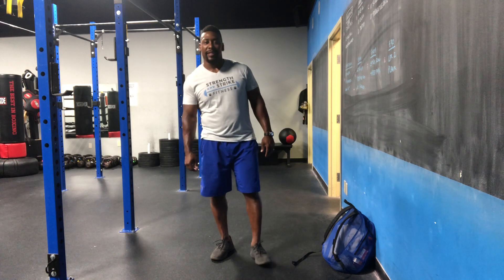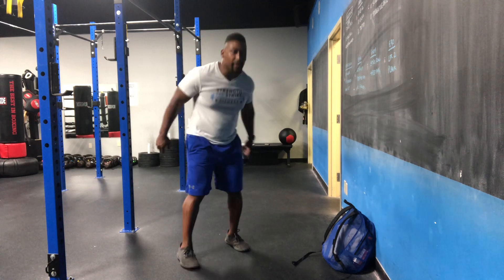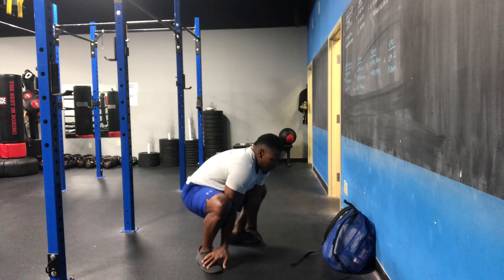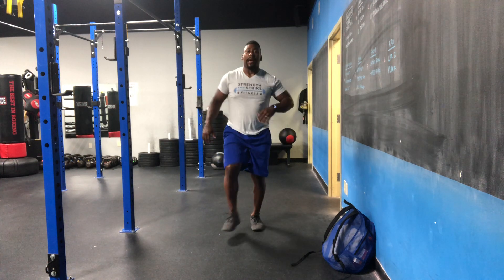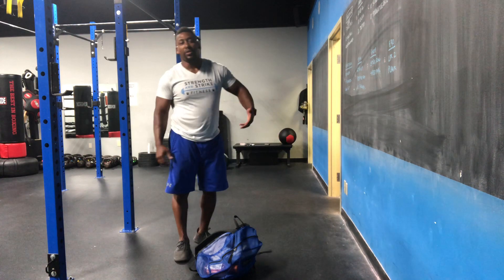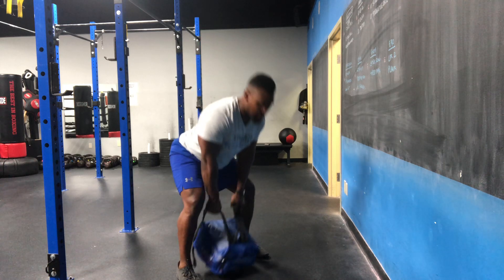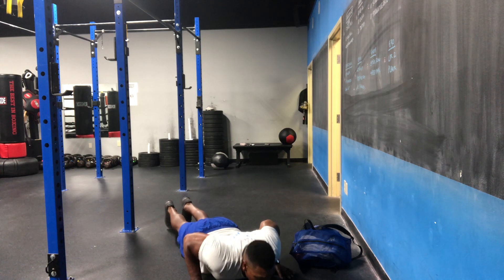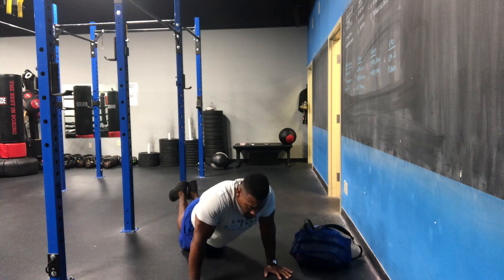Warm UP 4MIN agility + 2 rounds (DL:Push UP:Row)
4 min (30 sec each)
* Jumping Jacks
* Mountain Climbers
* Bootstrappers
* High Knees

2 rounds
* 10 Dead Lift
* 5 Hand Release Push Up
* 10 Upright Row